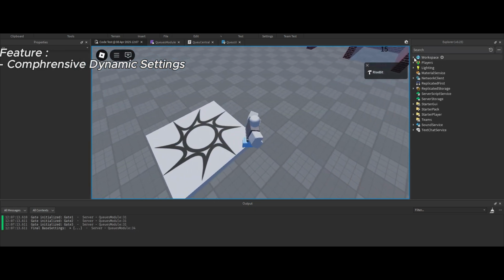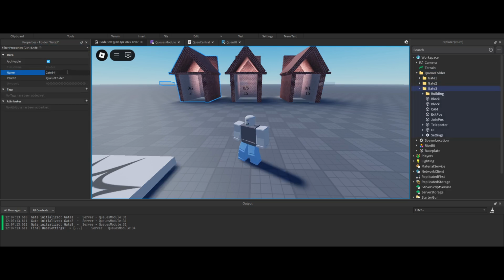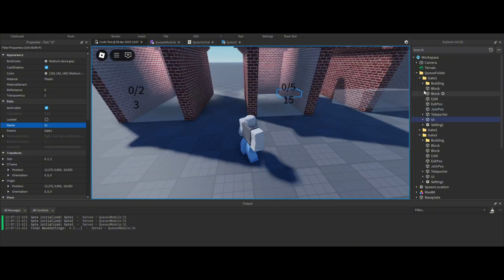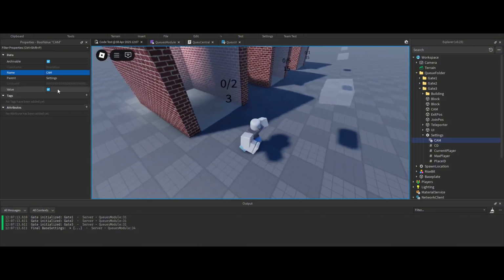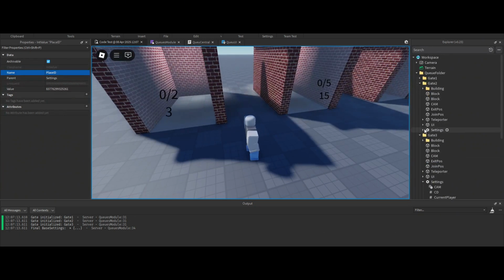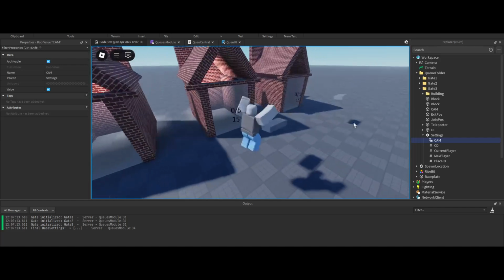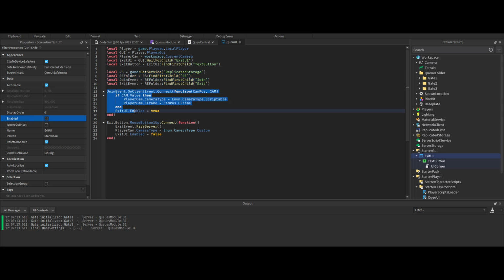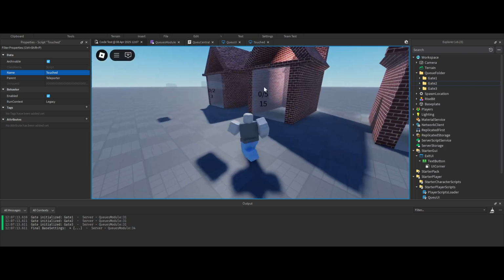Roblox Studio | Queues System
Cannot put my discord link here unfortunately, maybe next time..